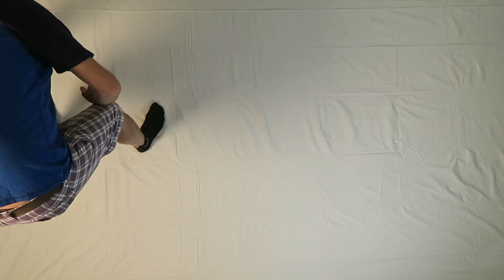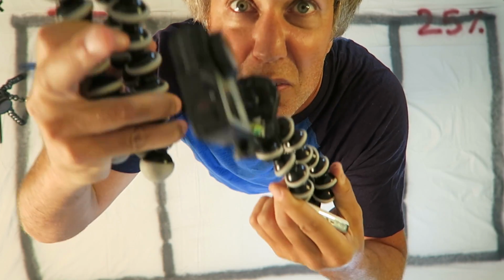Vlog_056 - Dear Casey Neistat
Vlog_056 is an open video to the amazing Casey Neistat

Rob Levy Vlog: v056